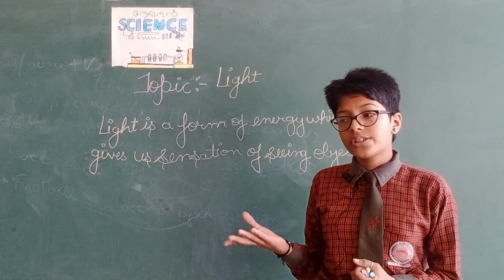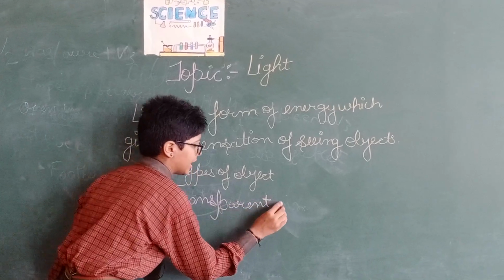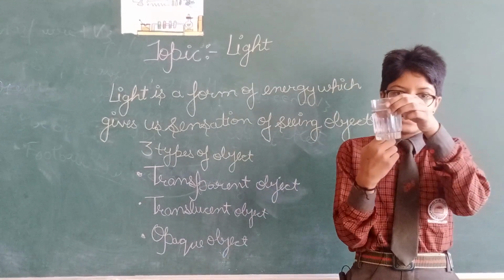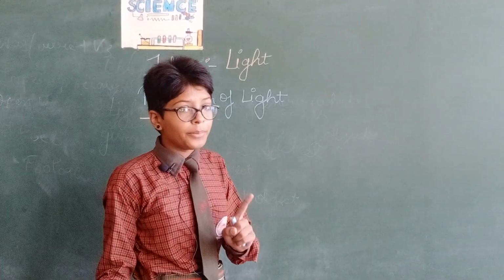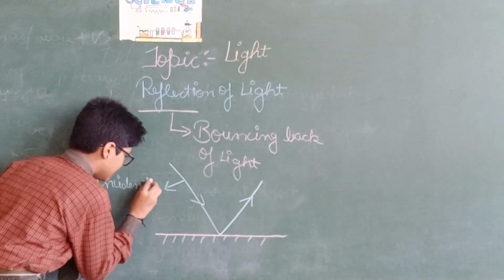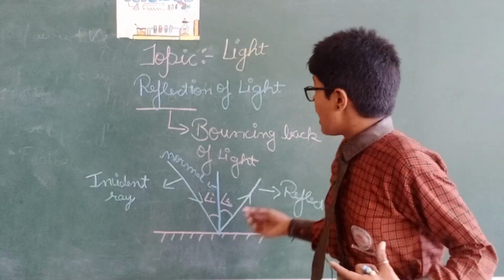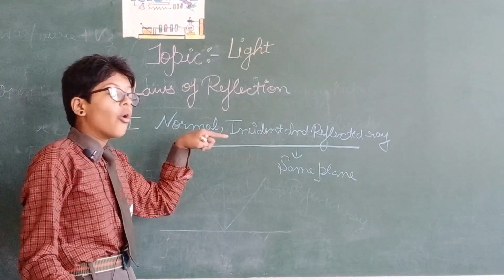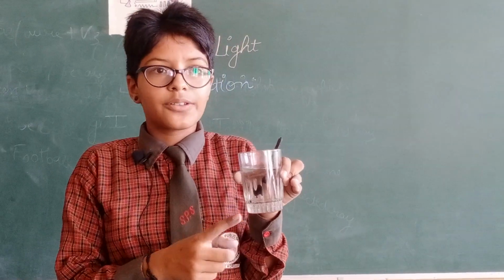mastering the concept by Divya Class 8 C